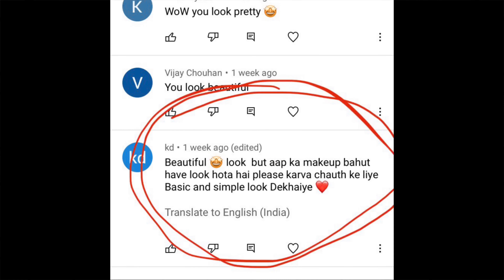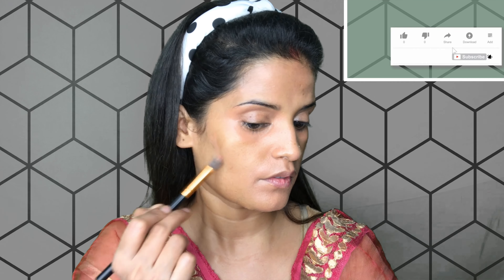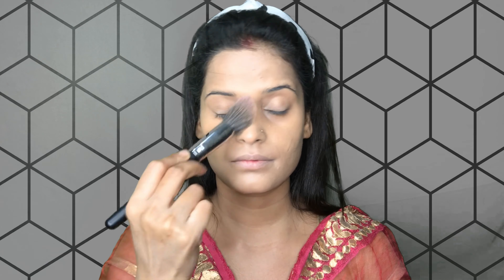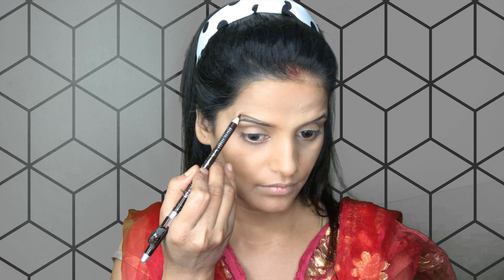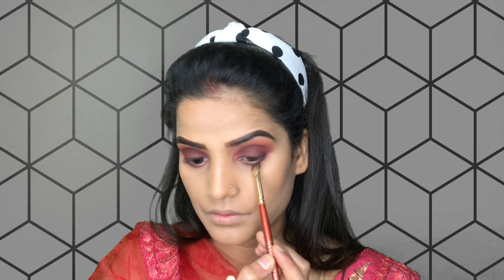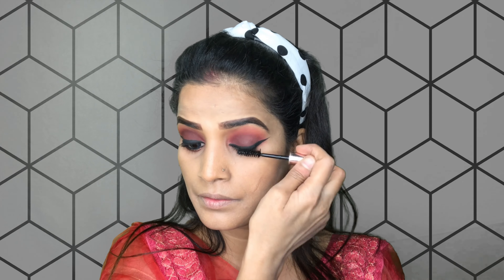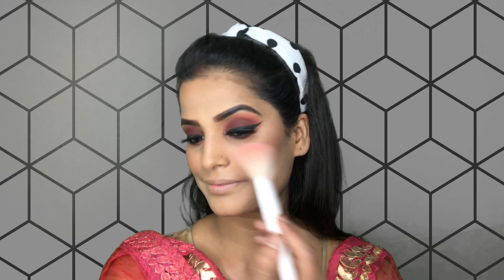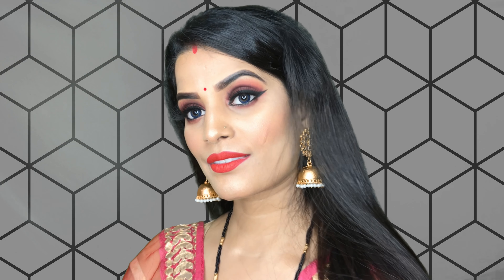karwa chauth makeup look| karwa chauth look in lehenga| karwa chauth 2021| Simple makeup look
Simplemakeuplook karwa chauth makeup look#indian festival look 2021

All products link 👇🏻
Alps coconut Cream 👇🏻
Ny bae FacePrimer👇🏻
Face primer
Ny bae mini Conclar 👇🏻
Face Canada weightless Matte foundation 👇🏻
Wet and wild powder contouring palate👇🏻
Mybelline Liquid concealer 👇🏻
Huda Beauty Rose Gold Eyeshadow Palette
Cvb ParisEyeliner
Red cherry eyelashes 👇🏻
👇🏻 Makeup brush
Ny bae kajal 👇🏻
Blush👇🏻
Swiss beauty lipstick 👇🏻
Eyelashes glue 👇🏻
Color bar 👇🏻
If you like my work please share your friends and family members ❤️❤️